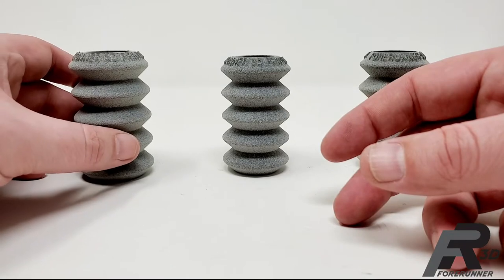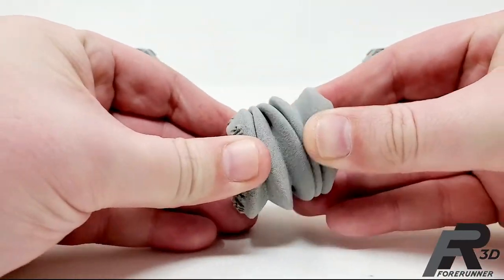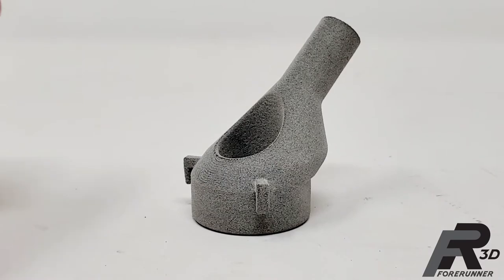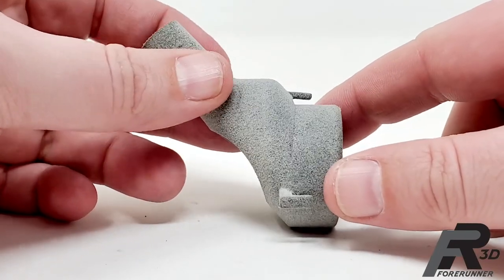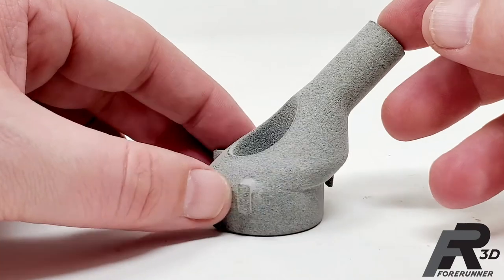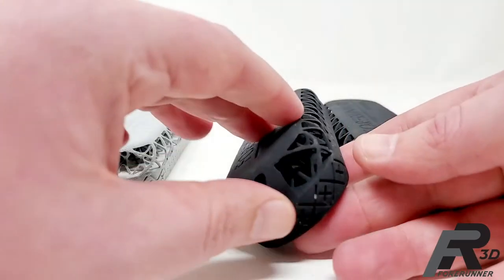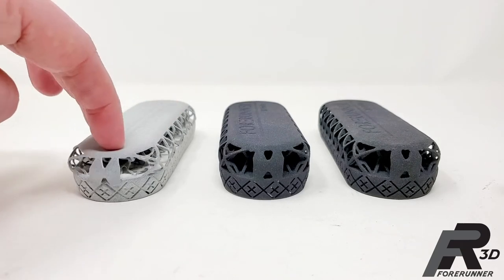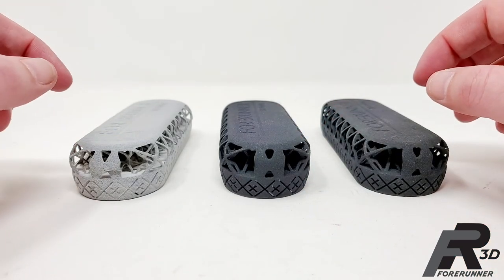3D Printed TPU Rubber - How To Design For Flexibility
A very common question we get from customers is how to design a flexible end use part when using The Lubrizol Corporation's ESTANE® 3D TPU M95A material on our HP 3D Printing MJF machine. The challenge is that we are locked at a 95A durometer, but, by adjusting the thickness of the wall of your part you can achieve some pretty neat results.

Here is a quick guide that incorporates a bunch of lessons we have learned while designing end use TPU parts over at our other business unit DeWys Engineering.

For even more info, design guides, and testing videos on this topic check out our dedicated page for TPU M95A, link is in the comments!

Have questions or want to talk about your project?